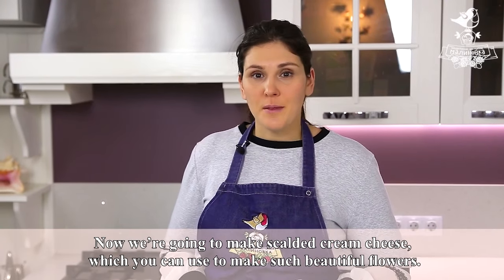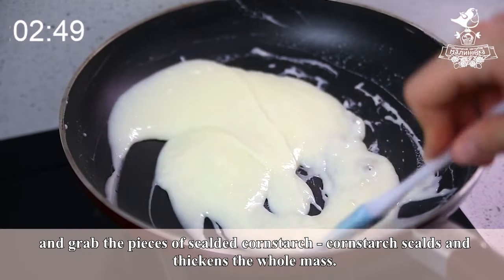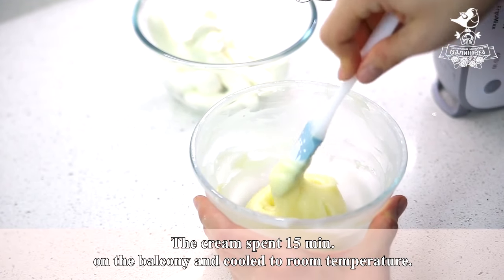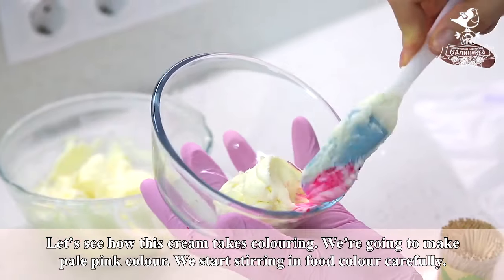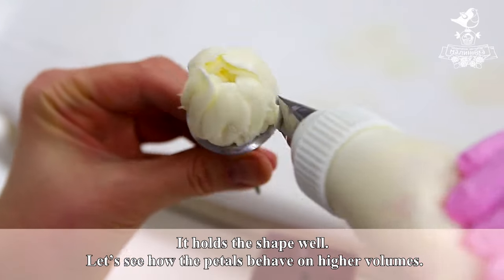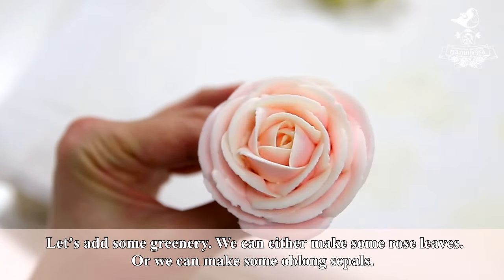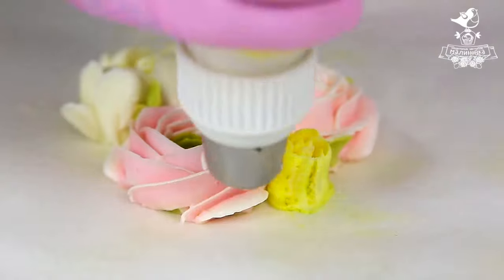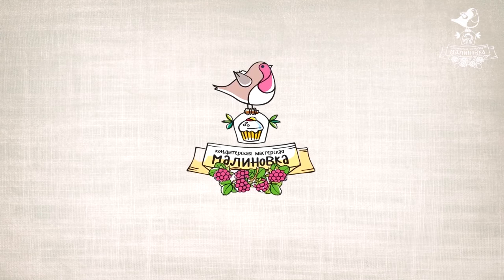Perfect CREAM CHEESE for flower piping. Scalded cream cheese recipe. Cream cheese recipe.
Ingredients:
50g – water.
30-40g - cornstarch.
100g – powdered sugar.
350g – cream cheese (I use Hochland).

1. Mix cornstarch with water.
2. Add powdered sugar and stir until homogeneous.
3. Add 100g of cream cheese and stir until more or less homogeneous. You’ll still have some small lumps of cheese left – it’s not a big deal. I like using a wire whisk for stirring.
3. Put the mixture into a frying pan. Boil it, constantly stirring, until cornstarch scalds completely. The mixture will thicken and combine into one bulk. It took me about 7 min.
4. Cool the scalded base to room temperature.
5. Add 250g of cream cheese portion-wise. It’s very convenient to use a hand mixer at low speed for that. First, we add 1 tablespoon of cream cheese and stir until homogeneous. Then add the rest of cream cheese and stir it again.

That’s it, the cream is work-ready.